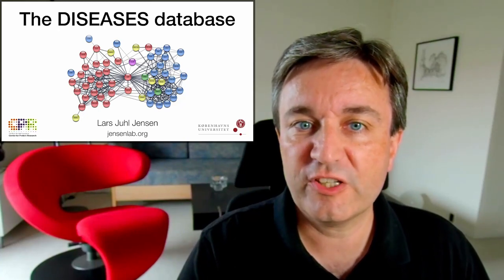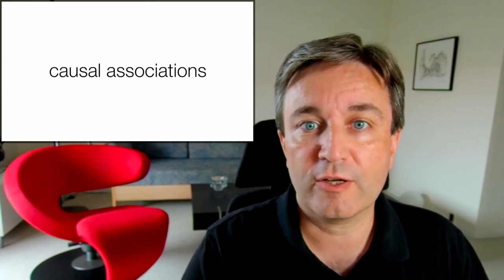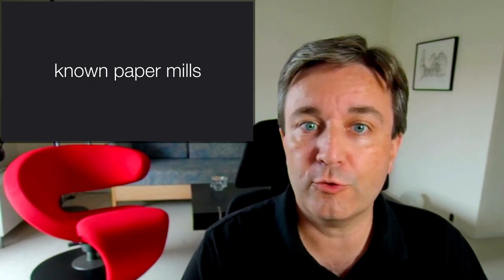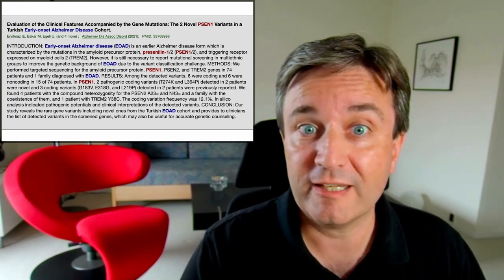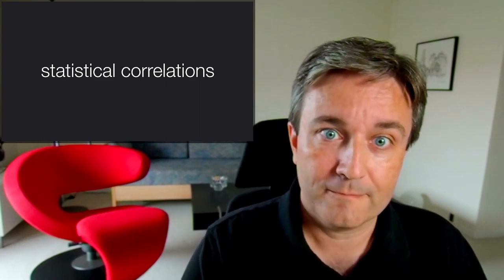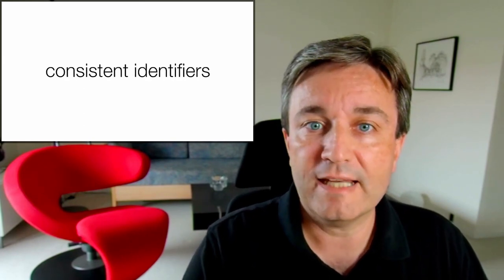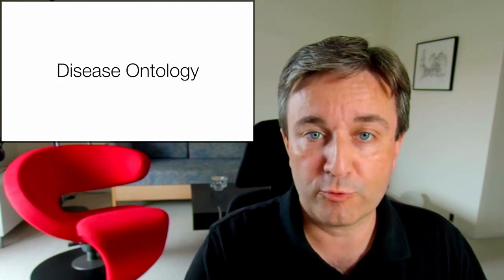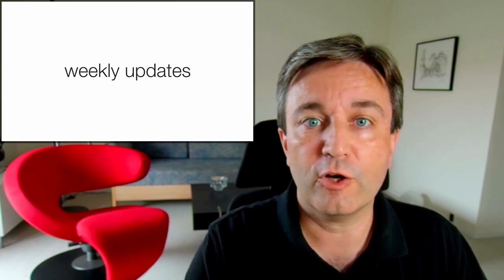The DISEASES database: Brief introduction to a database of disease-gene associations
A brief introduction to the DISEASES database of disease-gene associations. The presentation gives a minimal overview of the different types of evidence that goes into DISEASES, including manually curated knowledge, automatic text mining, and data from genome-wide association studies (GWAS).

0:00 Introduction: database content and web interface
0:22 Curated knowledge: MedlinePlus Genetics and UniProtKB/Swiss-Prot
0:56 Text mining: text corpus, dictionary-based named entity recognition, and relation extraction
2:05 GWAS data: variants, traits, GWAS Catalog, TIGA, and scoring of associations
3:07 Integration: confidence scores, identifiers, STRING integration, and accessibility